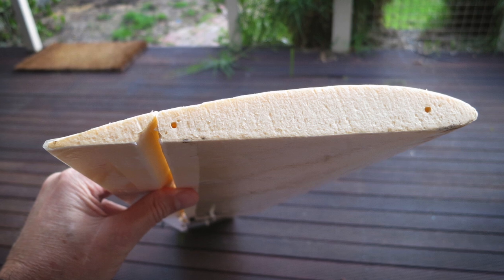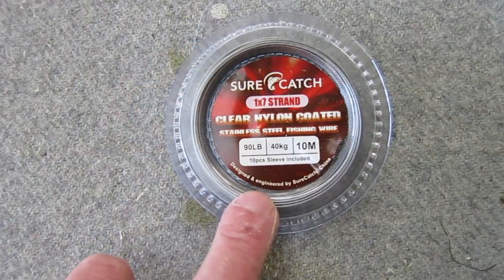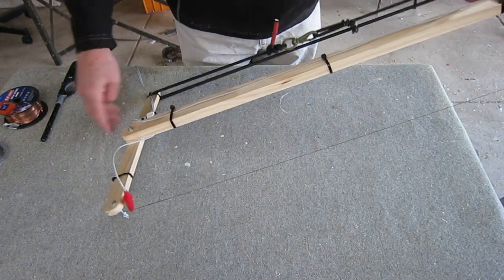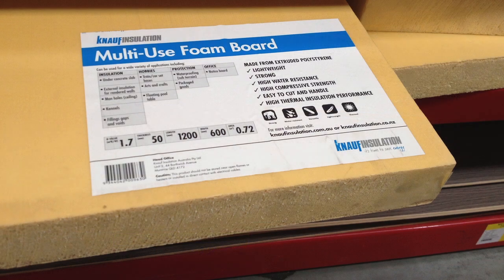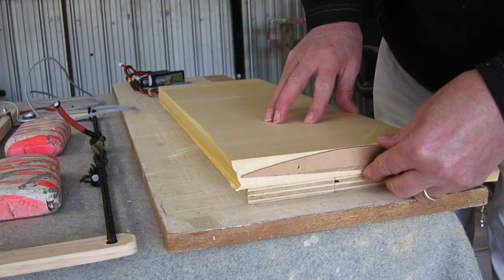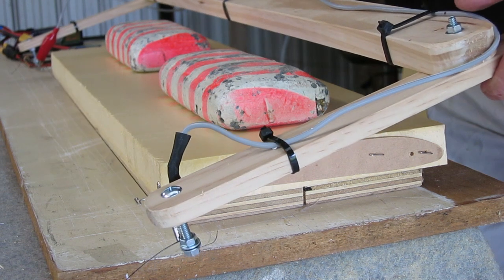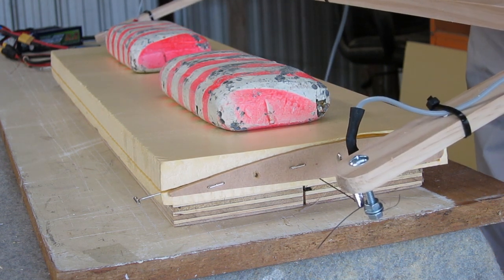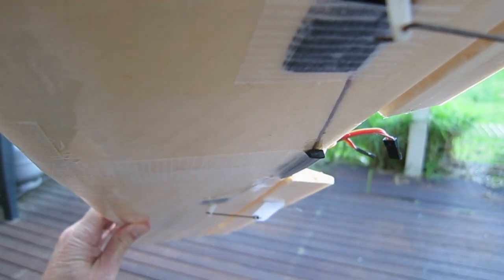Hot wire airfoils and bow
Hot wire foam cutting rig using Stainless Steel fishing wire and a 3S LiPo. Pine H frame, On Off switch. The Yellow foam is Knauf XPS insulation foam

Tunguska Electronic Music Society